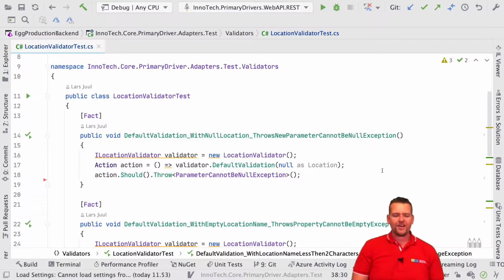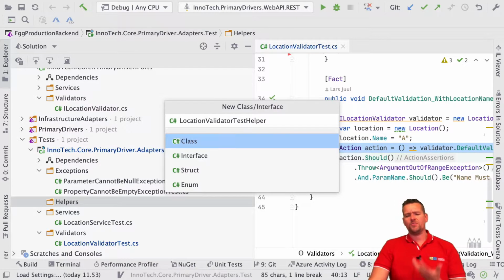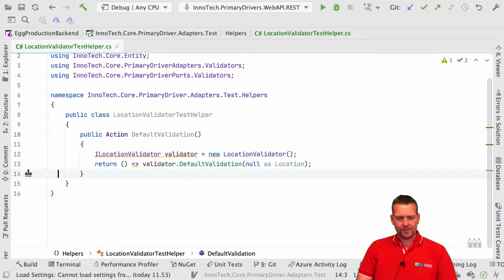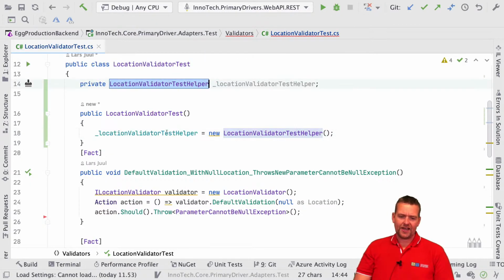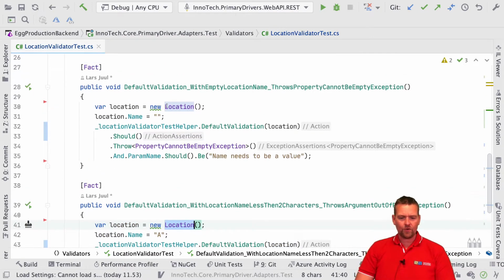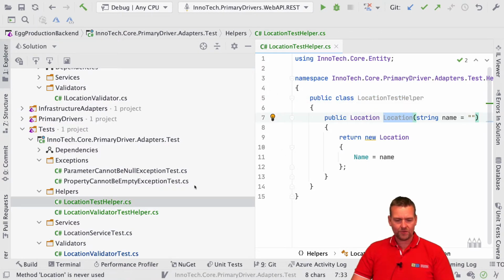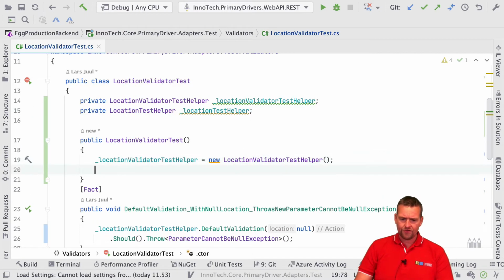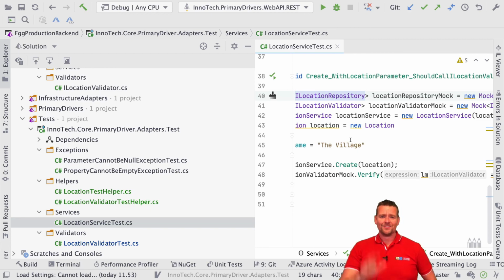Egg Production App | FullStack | S1P25 | Test Helpers